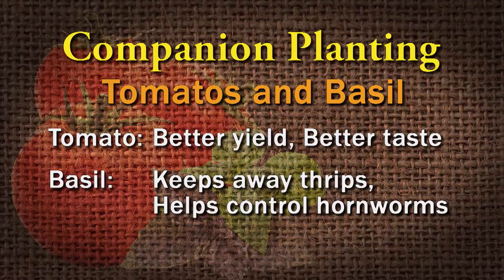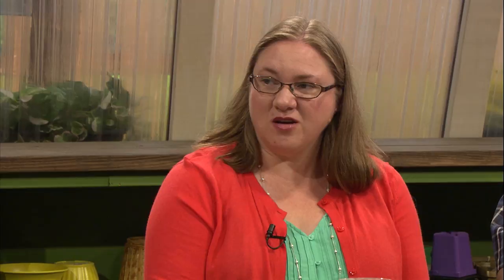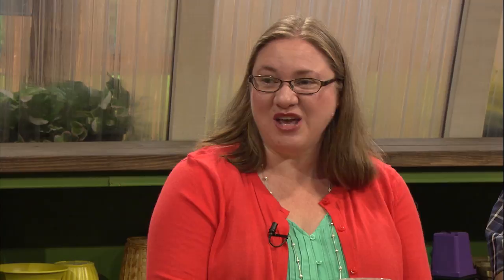Companion Planting – Family Plot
Gardening expert Tonya Ashworth talks about companion planting in the garden. Companion planting is when you plant two or more crops together to try to influence pest pressure, increase yield, or gain some other benefit. A classic companion planting from the Native Americans is called the “three sisters,” corn, green beans and squash were grown together. The corn provided a place for the beans to climb, The beans provided nitrogen to the corn and the squash kept out the racoons and provided shade and weed suppression.  In the 1960s and 1970s there were many lists of companion plantings circulated. Most of these have been debunked by scientific study. There were a few companion plantings however that have proven to work: Basil and tomatoes, potatoes and beans, onions and carrots, among others.

Marigolds are also often planted ward off insects. Marigolds can be effective against soil nematodes but not in the same season. If you have nematode problem plant the marigolds and then wait a few seasons. Marigolds can also reduce insect pressure but it is not always beneficial to yields.  For example, marigolds will reduce the number of Mexican bean beetles on beans but will also reduce yield.

One way to benefit from a companion planting situation is to plant a polyculture – plant of many varieties close together. This confuses the insects and they may not be able to find their favorite host plant among all the different smells from the plants.

Another idea is to plant a group of plants near your garden to host beneficial insects. This way when harmful insects  invade your garden they will be nearby.